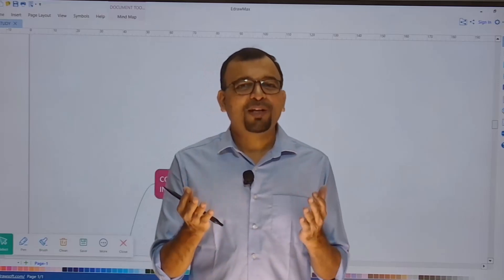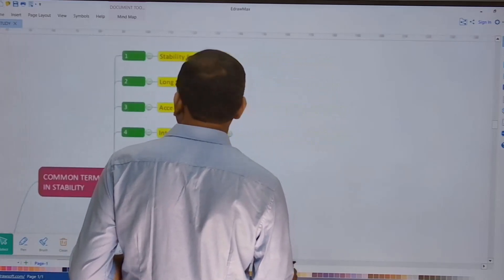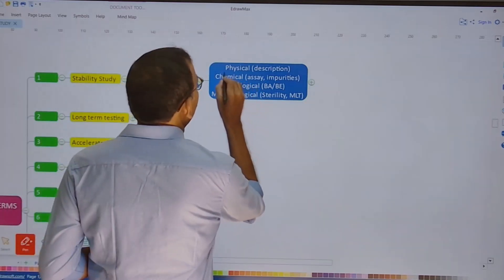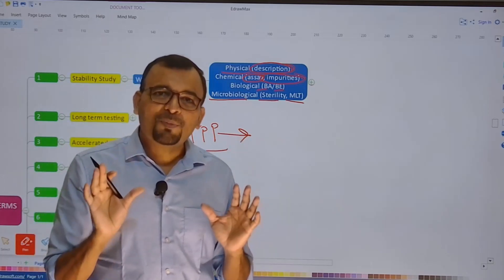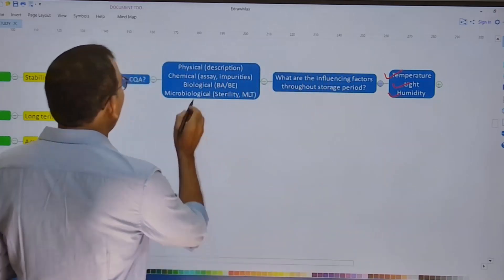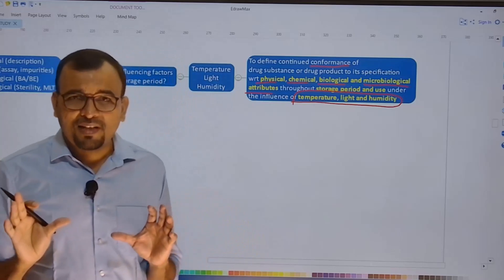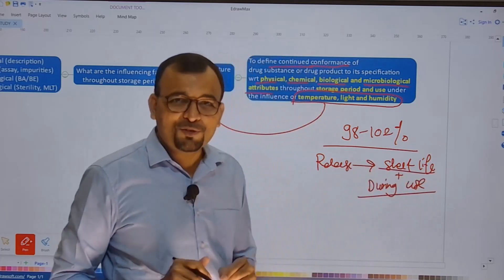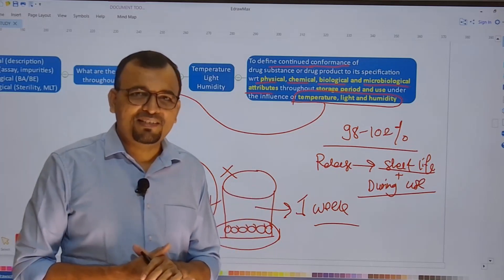What is a Stability study?